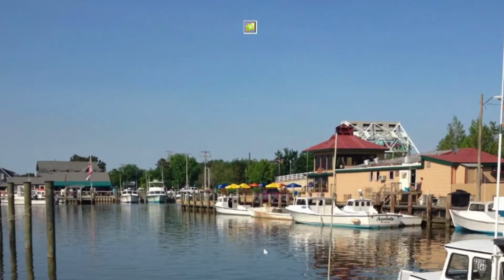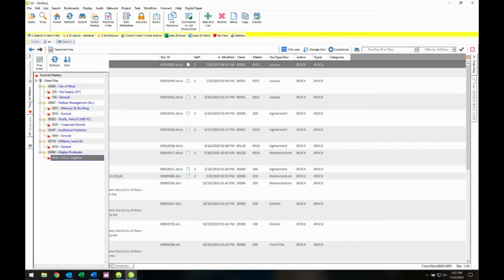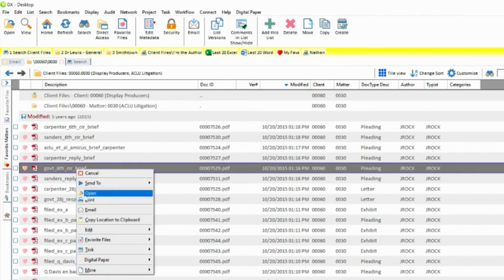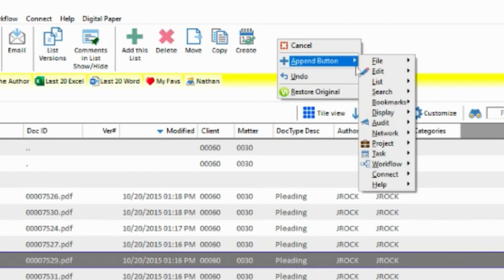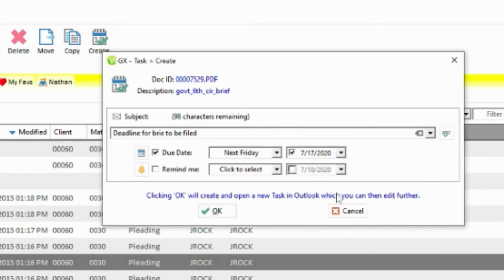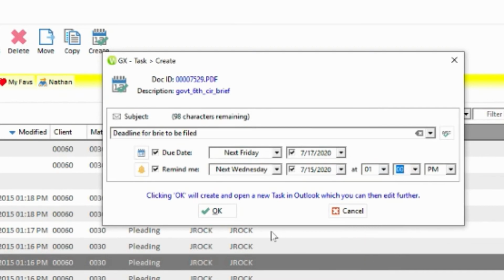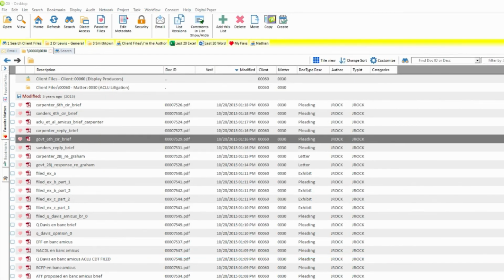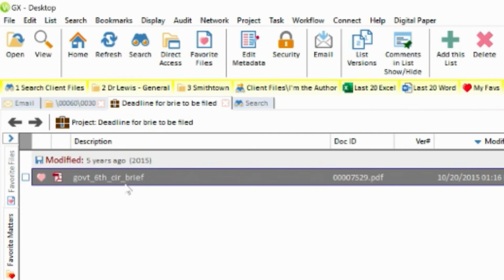Worldox Dox Tips: How to use Task Create feature in Worldox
Worldox hot to use the Task Create feature in Worldox. How you can use it to setup a Task and a Reminder in Outlook with a link back to a document in Worldox. Great for setting reminders and deadlines on files or a reminder that a filing is due. Worldox Task Create feature is now included in all Worldox GX4 installations.